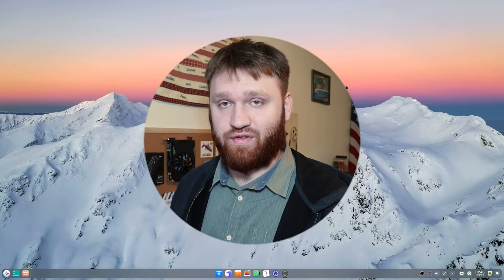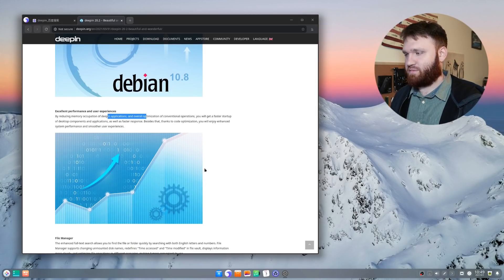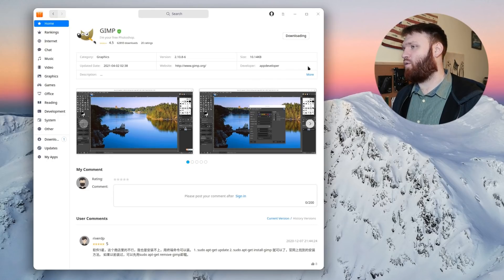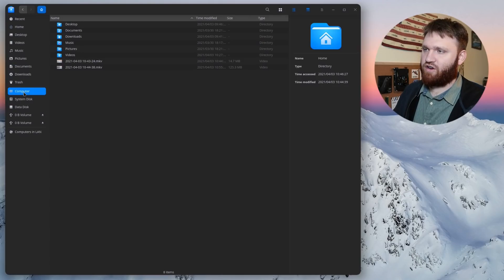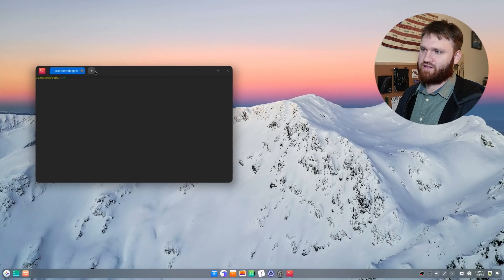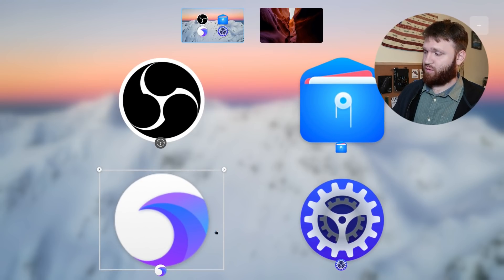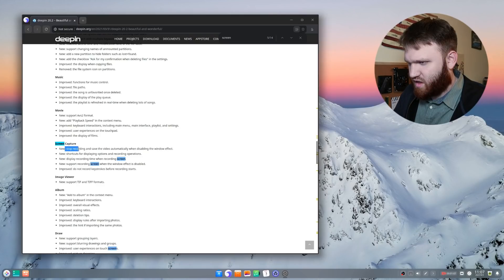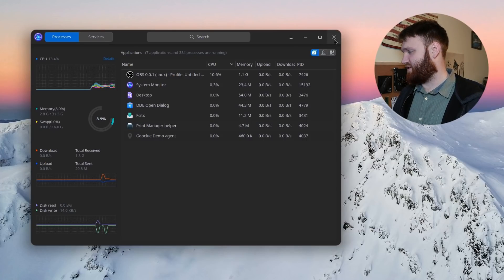Deepin Linux 20.2 - Stunning macOS Big Sur Replacement?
Not only is the deepin desktop all around beautiful, but all their default and native applications give off major macOS vibes. This desktop features rounded windows, a bottom floating style dock, and a elegant notifications panel. Based on debain 10.8 the core of the system is stable and you will be able to use familiar commands and package management tools.

The only negative other than some minor bugs and needed fixes is there is not full dedicated English support quite yet. It has gotten much better over the last few version, but you will still run into instances where you're not quite sure that your system is telling you. In this video we go over all of this as well as the new additions in Deepin 20.2.

"Besides the updates of Deepin applications, Deepin 20.2 comes with optimized UI and user experiences, and some new features. The kernels are upgraded to Kernel 5.10 (LTS) and Kernel 5.11 (Stable), and the repository is updated to Debian 10.8 for better stability and compatibility. In deepin 20.2, you will discover better system performance."

00:00 - Let's do this different
01:28 - What's new in deepin 20.2
03:45 - deepin App Store
06:05 - The good
08:58 - The bad
11:40 - Screen capture tool
13:08 - System UI